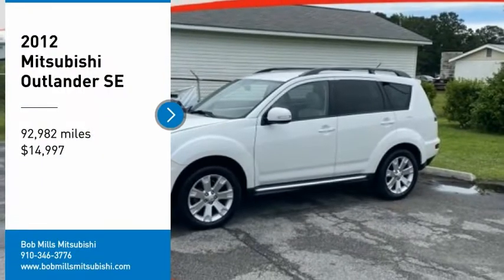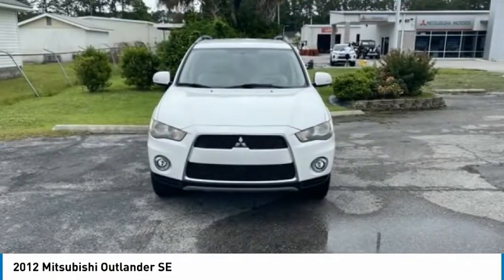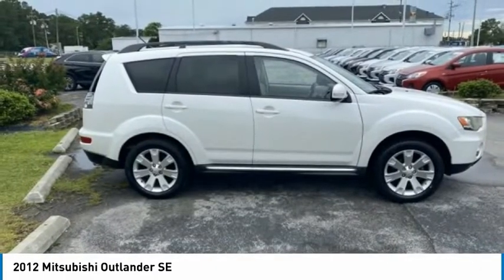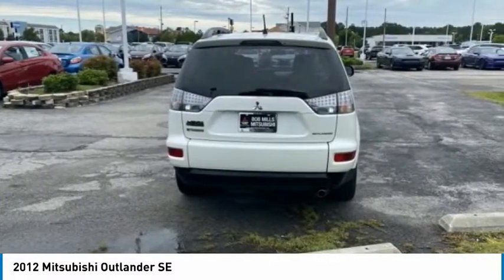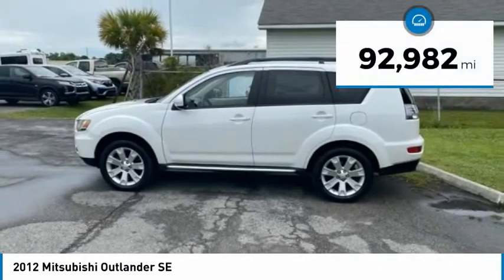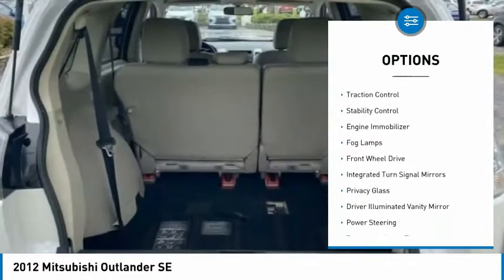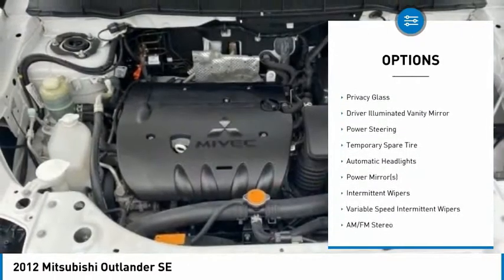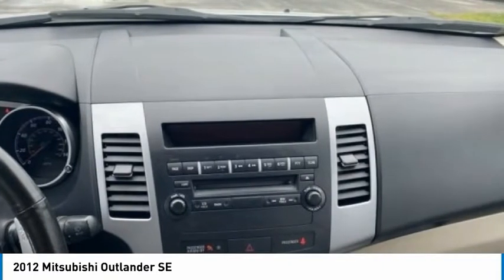2012 Mitsubishi Outlander 1793MA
2012 Mitsubishi Outlander SE